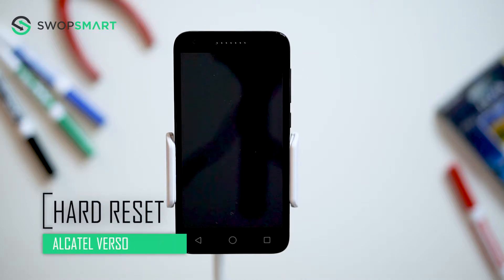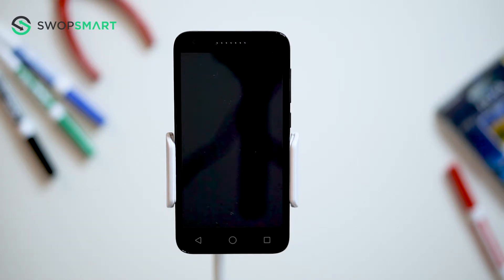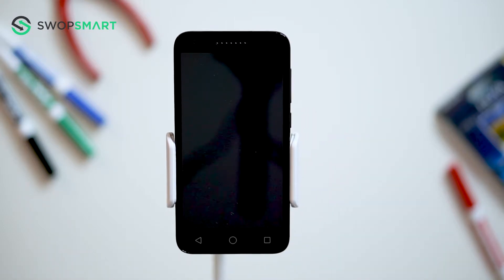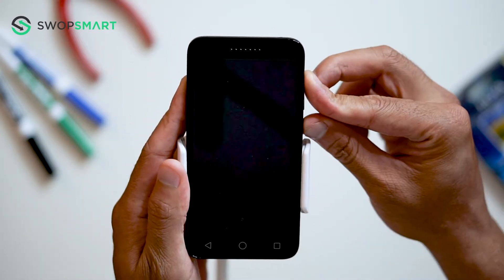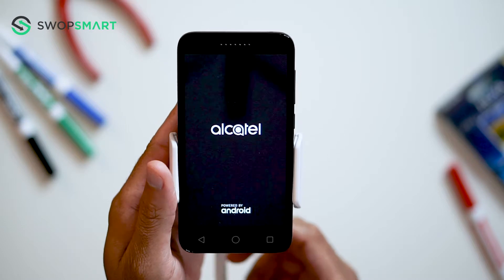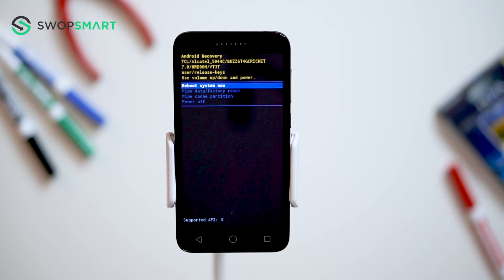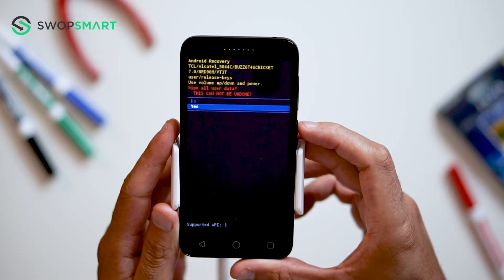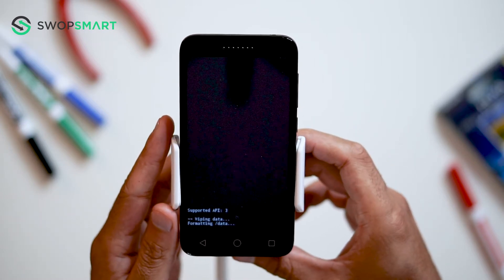How to Restore Alcatel Verso t Factory Defaults - Hard Reset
Learn how to hard reset your Alcatel Verso by following this video. The instructions on this video can be used on all variants of the Alcatel Verso.

Tutorial works on models:
Alcatel Verso

My Gear

How much is your Alcatel Verso?